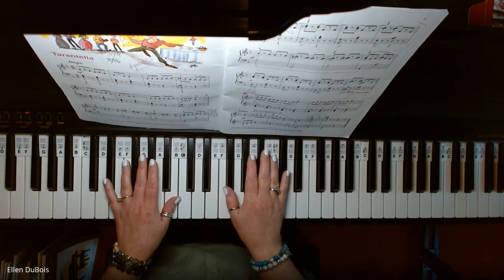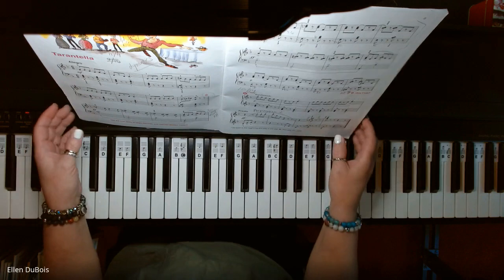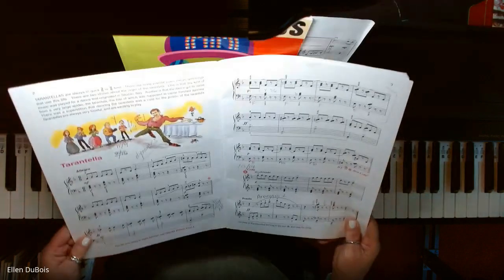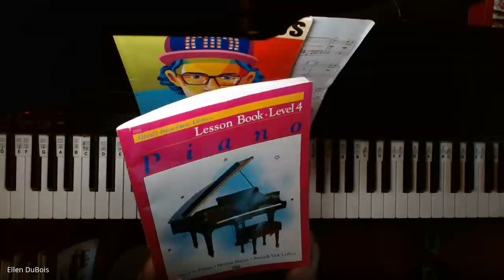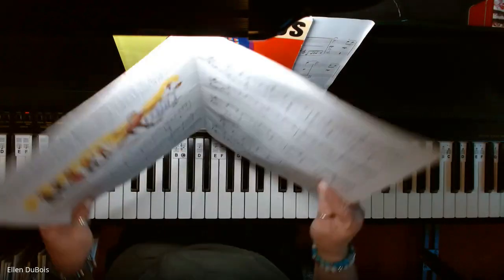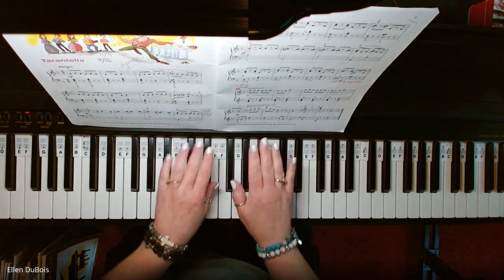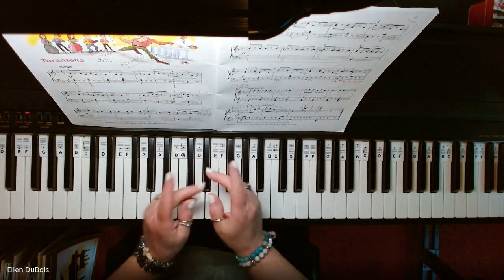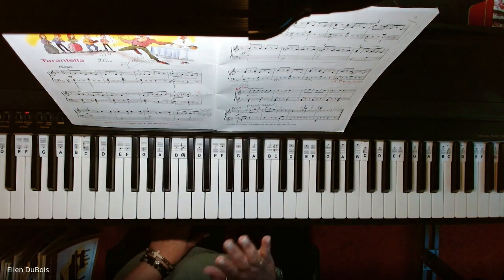Tarentella, Alfred's Basic Piano Library Book 4